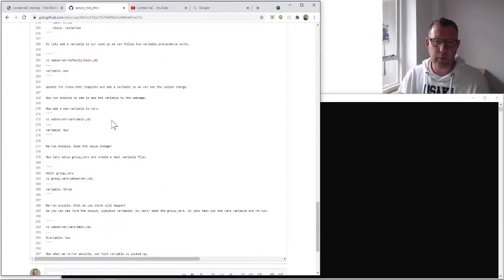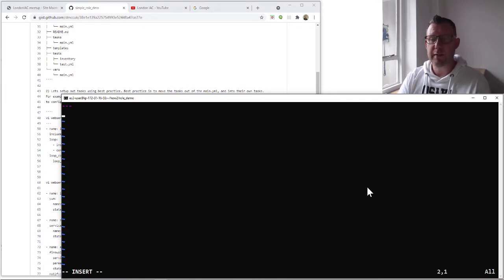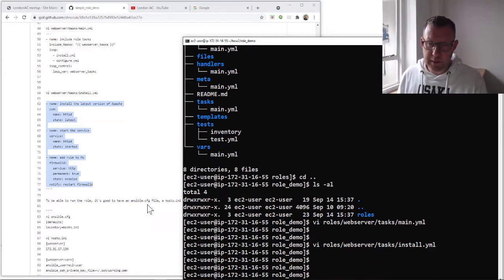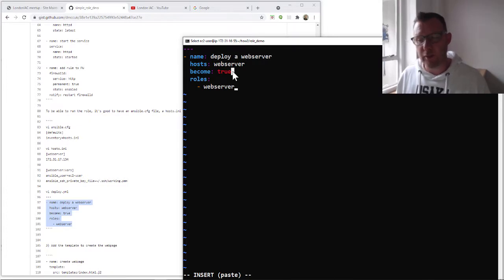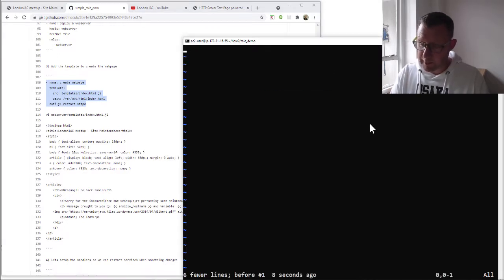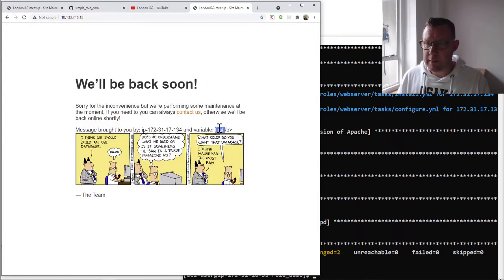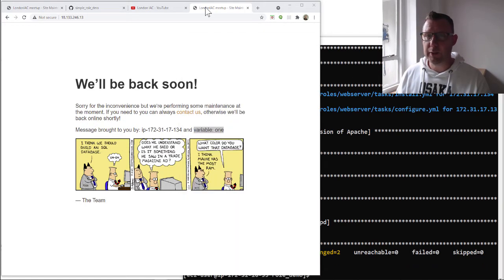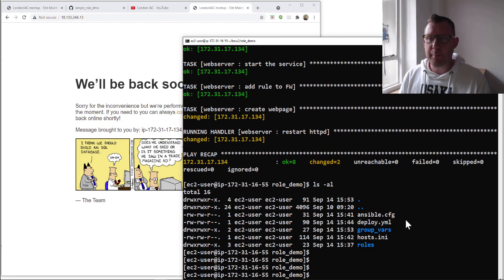Ansible: Create and deploy a role from scratch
The video is a walkthrough on how to create a webserver role from scratch using Ansible and run it via a deployment file - covers these sections:

For the variable precedence example, skip the video to 12:45 seconds:

  * Create the role
  * Setup the tasks using best practice
  * Add templates with ansible facts
  * Setup handlers for when things change
  * Make the whole thing idempotent and only run task when it needs to
  * Show how variable precedence works for default, vars & group_vars

** Sorry it's a long video. It's real-time and I want to show you everything I do to get to setup the role. Please Skip to find the bit you need **